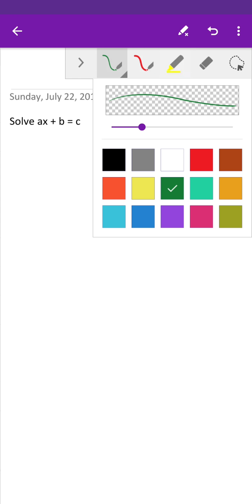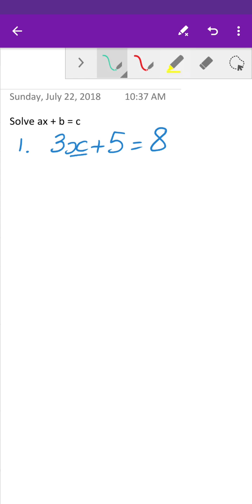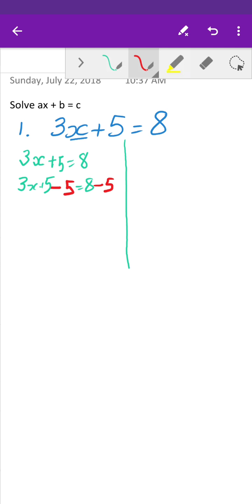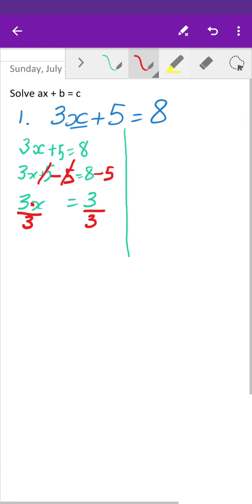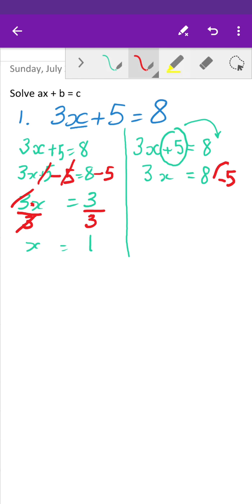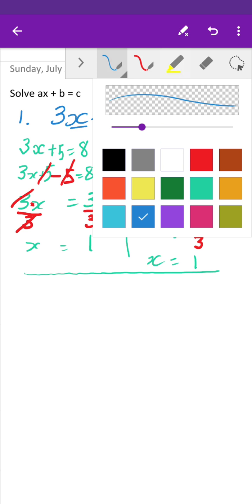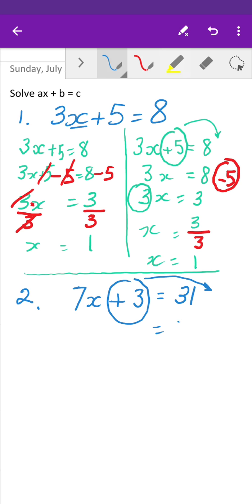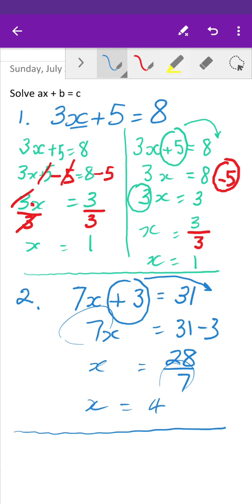Solve ax+b=c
Mathematics IGCSE